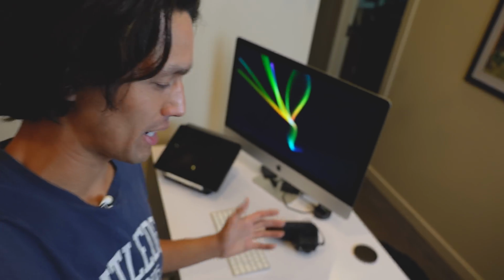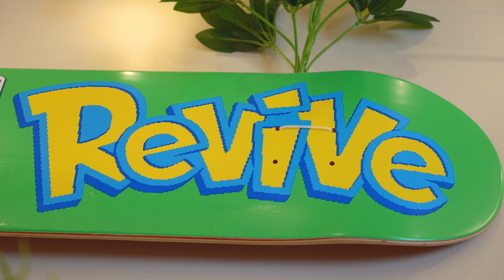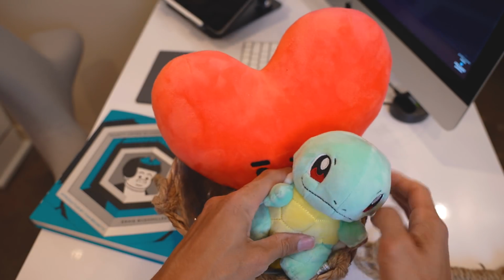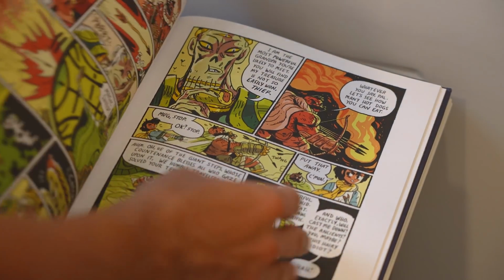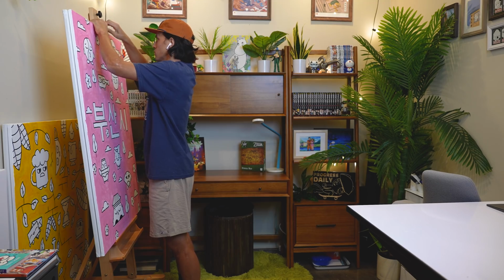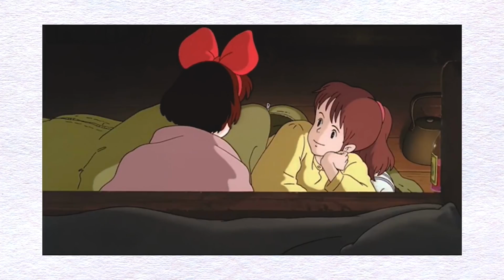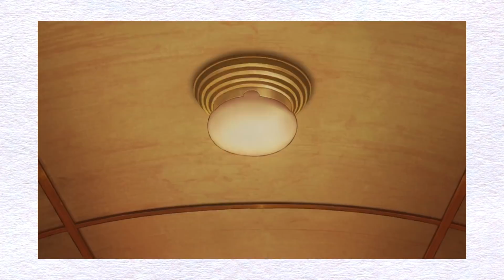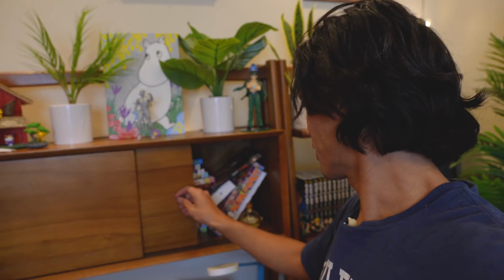My Tiny Art Studio Tour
🎵 I use all my music from here ➡️ AMAZING For Youtubers
🎒CAMERA GEAR I USE:
🎤 ON CAMERA MIC
⬛️ HARDDRIVES (for footage)
🎨 ARTIST GEAR I USE:
⽴ IPAD STAND
📒 SKETCH PAD
⚫️ BLACK MARKER
🟣 ADOBE: Premiere Pro | Illustrator | Photoshop
🇯🇵 MANGA I RECOMMEND TO NEW READERS:
⚓️ ONE PIECE
⚔️ VINLAND SAGA
👊 ONE PUNCH MAN
👺 DEMON SLAYER
🔰 ATTACK ON TITAN